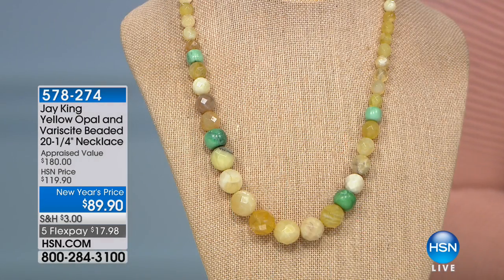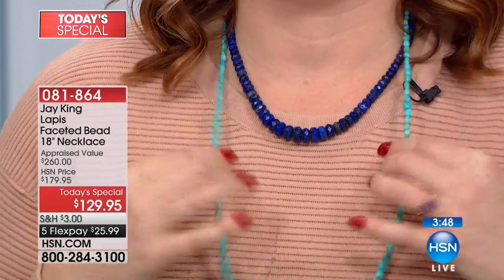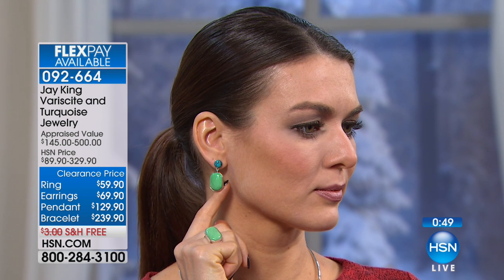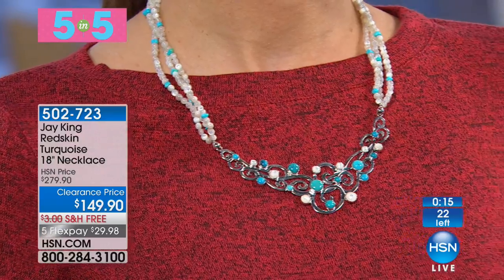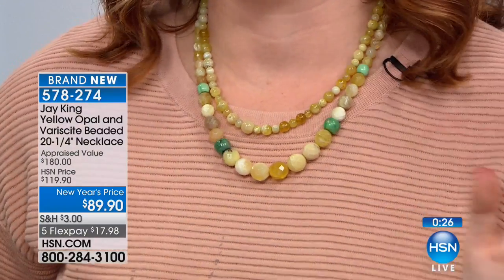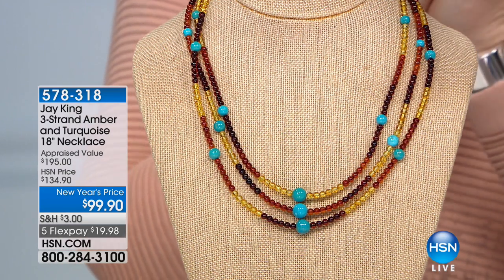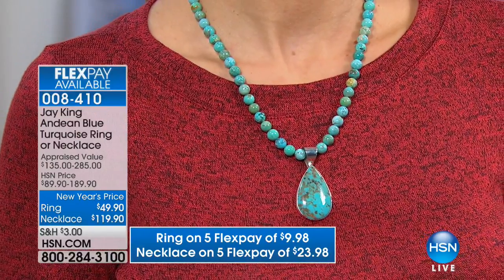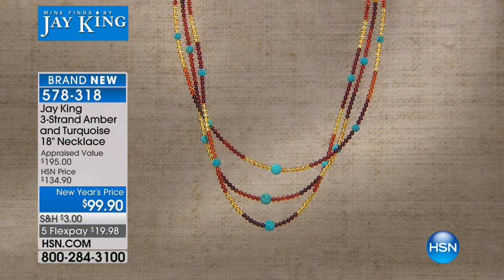HSN | Mine Finds By Jay King Jewelry Year End Specials 12.28.2017 - 03 PM